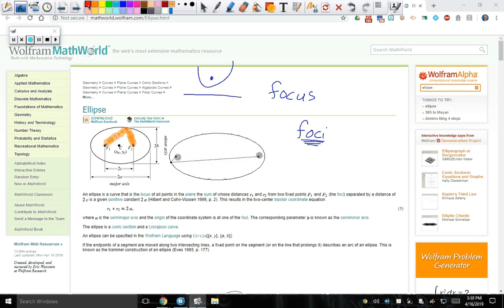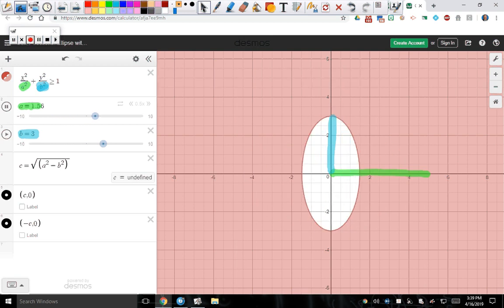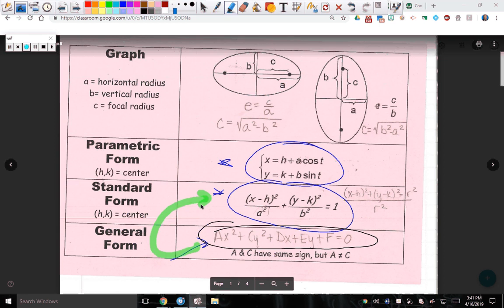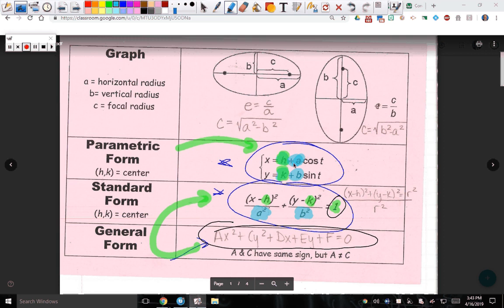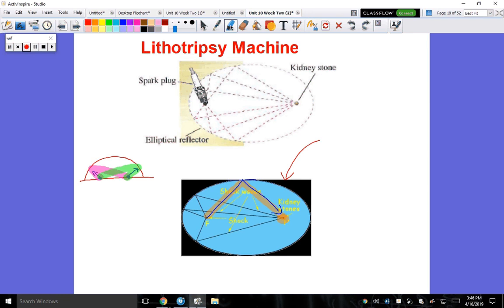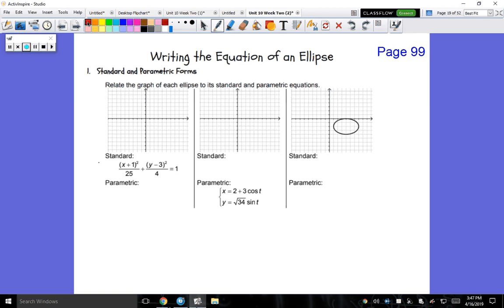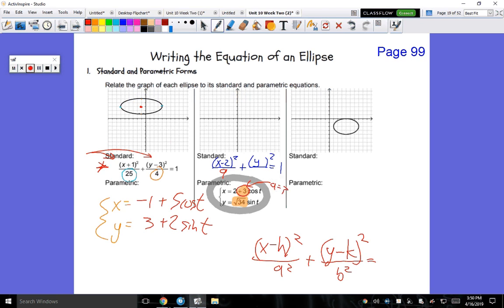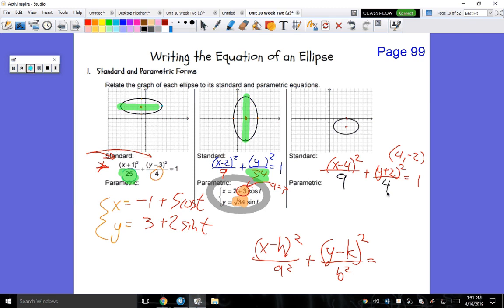PreCalculus | Unit 10 - Parametric Functions & Conic Sections (Day 5)